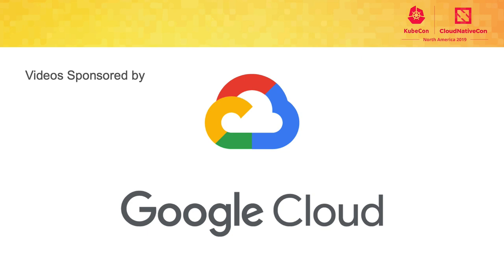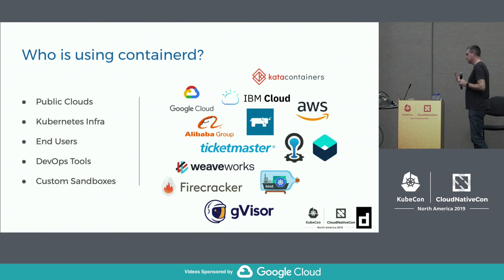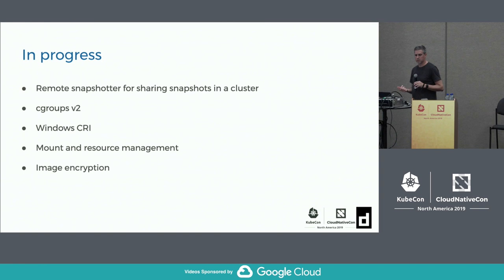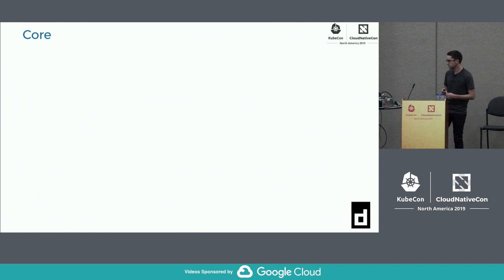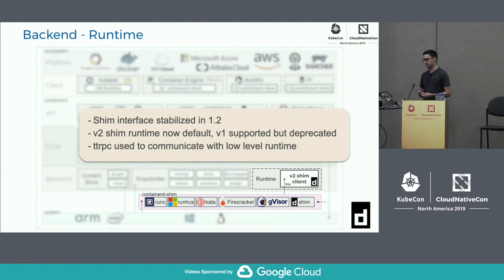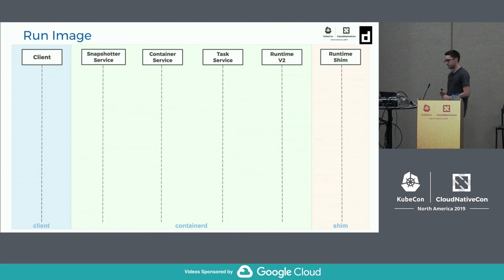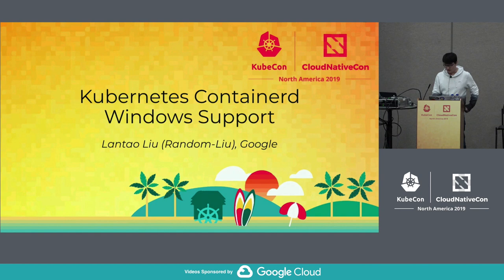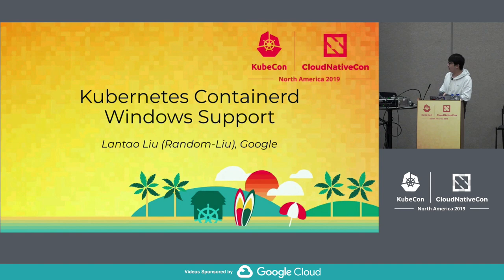Containerd Mini-Summit - Phil Estes, Lantao Liu, Derek McGowan & Yu-Ju Hong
Containerd Mini-Summit - Phil Estes, IBM; Lantao Liu, Google; Derek McGowan, Docker; & Yu-Ju Hong, Google

Join containerd maintainers in this mini-summit to discuss the latest work happening on containerd. They will provide an overview of the state of the project, deep dive into recent changes, and discuss ongoing work for Windows support in containerd and Kubernetes CRI. At the end, maintainers will participate in a panel discussion and Q&A with attendees. The moderated panel will discuss topics related to various uses of containerd, from isolated runtimes like Firecracker, high performance environments like serverless, and user focused workflows like build.